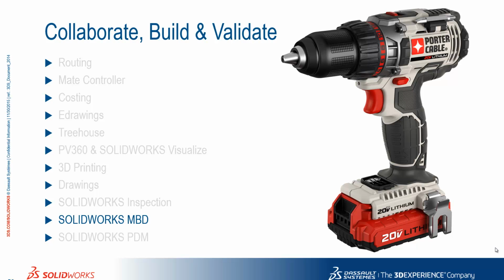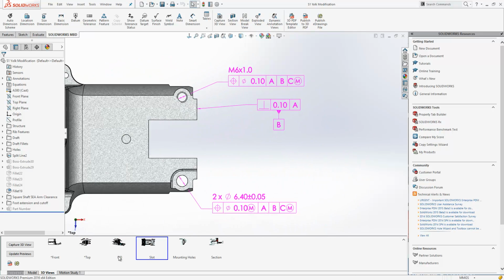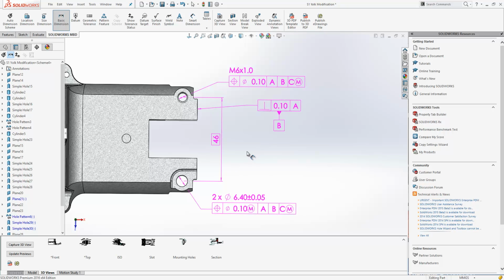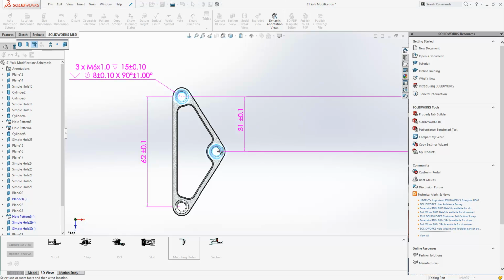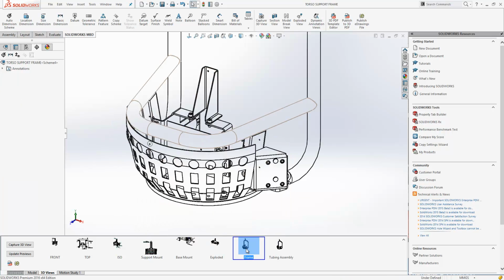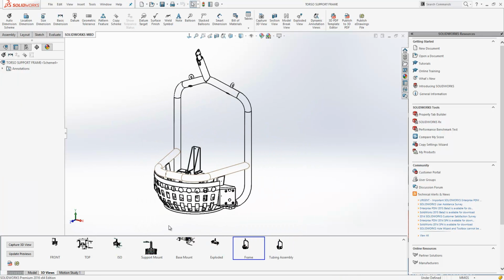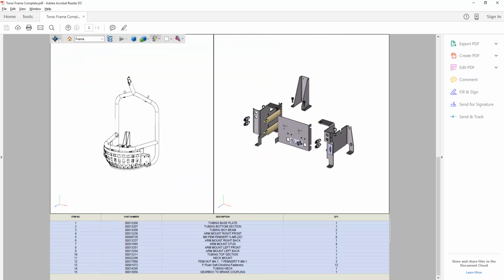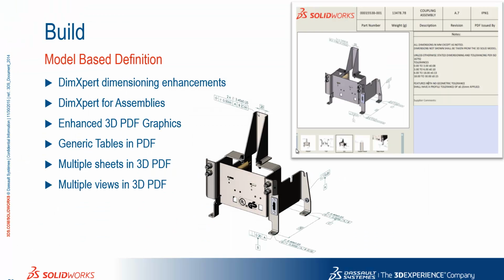What's new in SOLIDWORKS 2016 - Part 20: MBD